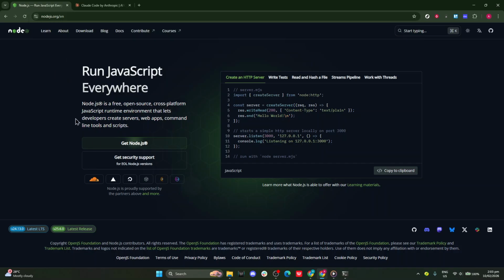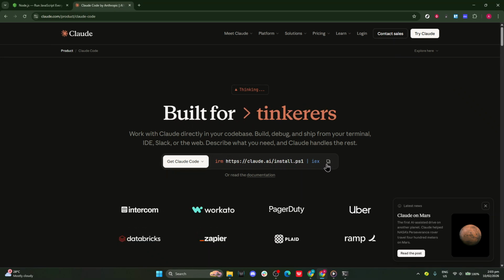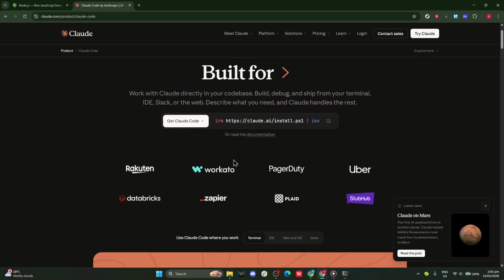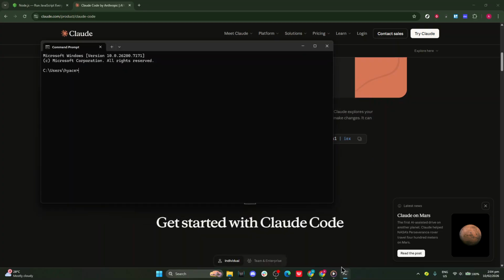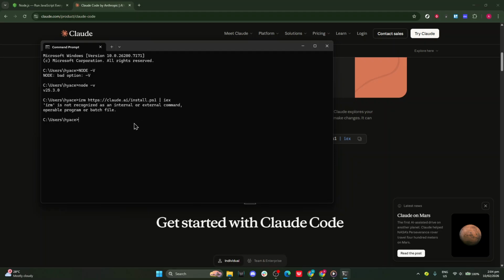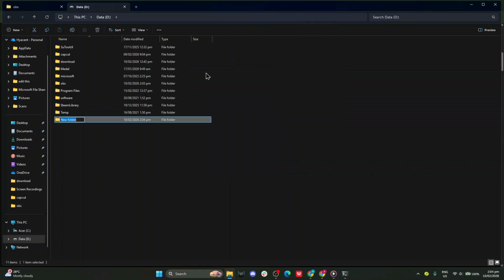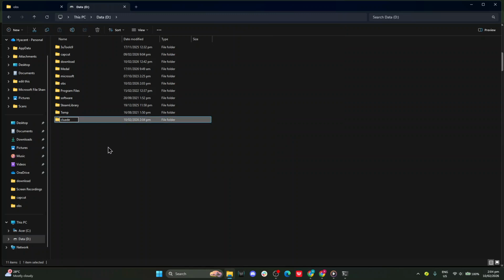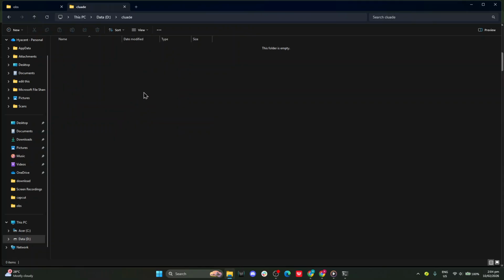How To Install Claude Code In Mac (2026)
Learn how to install Claude Code on a Mac with this easy step-by-step guide. Discover the system requirements, download process, Homebrew or CLI setup, configuration tips, and how to verify a successful installation. Perfect for macOS users who want to integrate Claude Code into their development workflow and start coding with AI seamlessly.